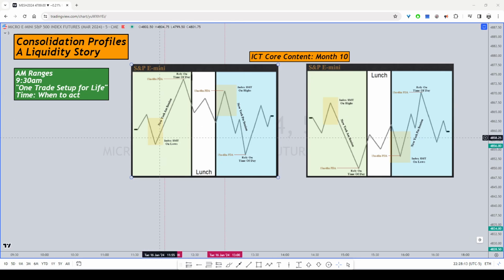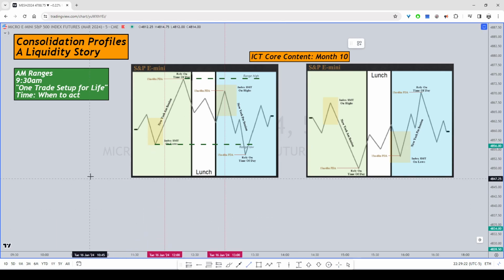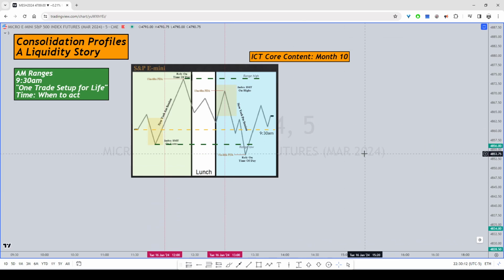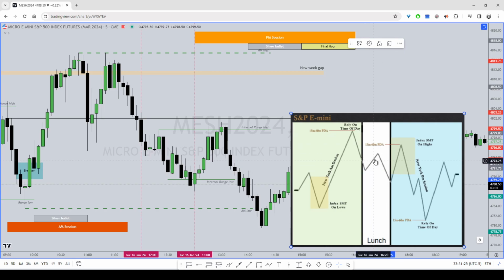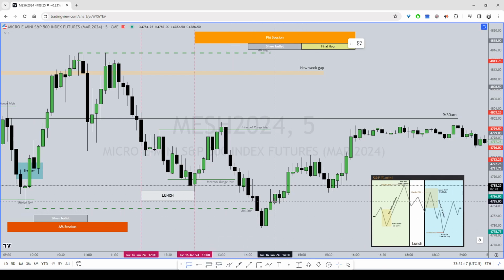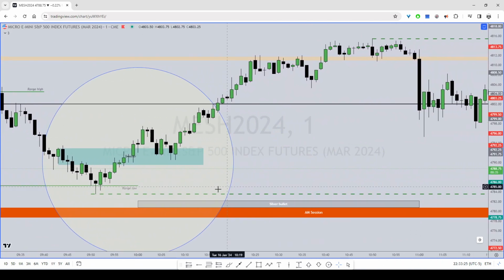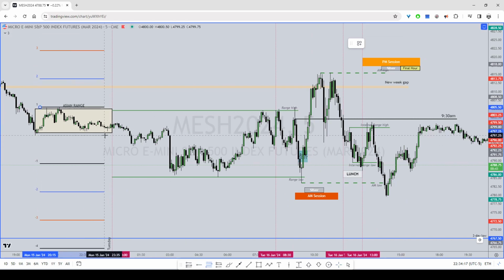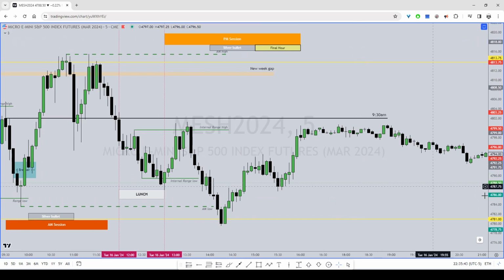Intraday Profiles - Consolidation Profile Tips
Using all ICT tools to determine price action moves
Filtering the context using Intraday Profiles